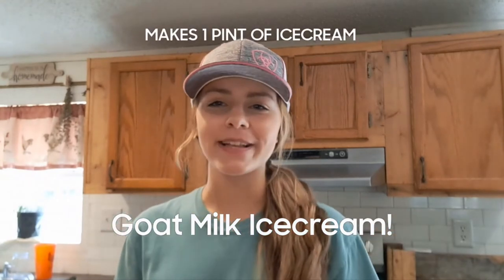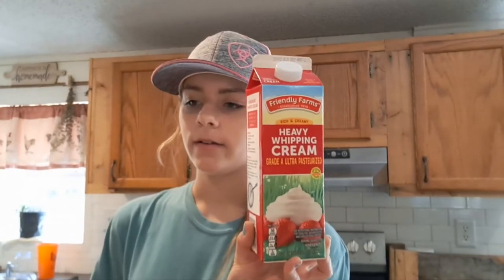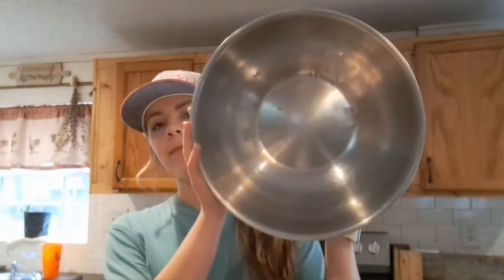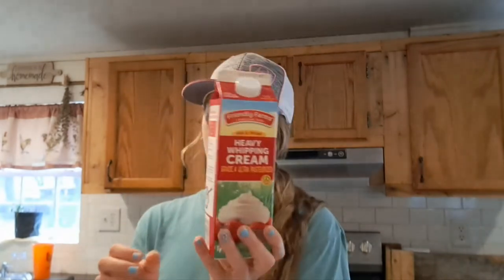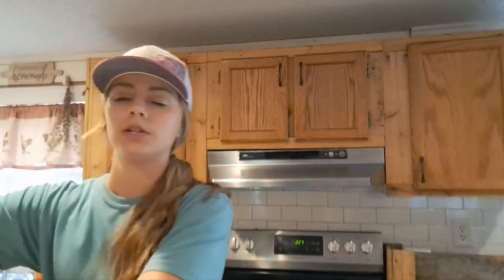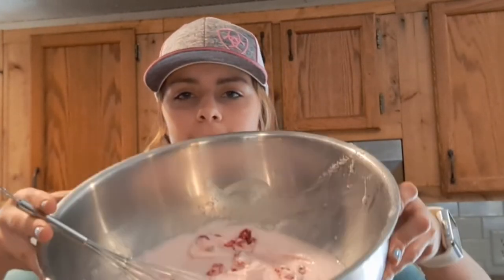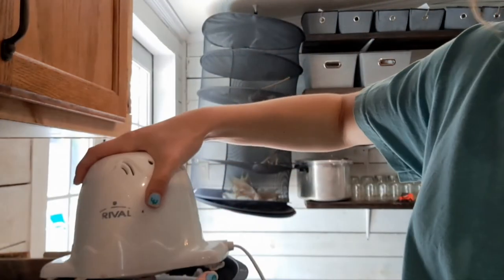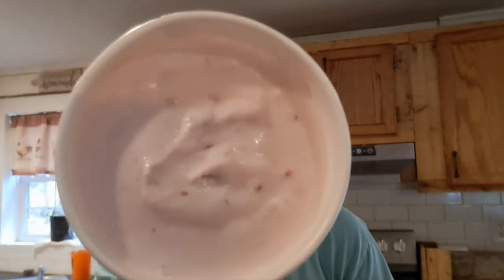How to make Goat Milk Icecream! 🍨🐐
Measurements for 1 pint of goat milk icecream:
3/4 cup Sugar
1/4 tbsp lemon juice
1/4 tsp salt
1 and 3/4 cup heavy whipping cream
1/2 cup milk
1/4 tsp extract (optional)
1/3 cup whatever mix in you would like (optional)
(if you are using fruit, have some extra for color and/or more tatse.)
1 drop of food coloring (optional)

Measurements for 1 gallon of goat milk icecream:
3 cups granulated sugar
1 tbsp lemon juice
1/4 tsp salt
7 cups heavy whipping cream
2 cups milk
1 and 1/4 tsp extract (optional)
3 cups whatever mix in you would like (optional)
(if you are using a fruit, have a little extra to blend in for color and/or more taste.)
4 drops of food coloring (optional)